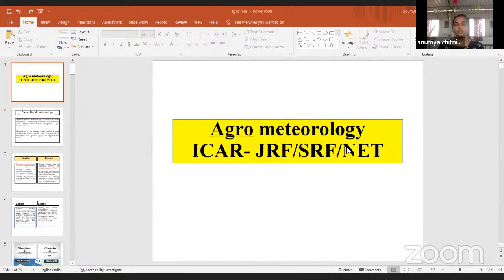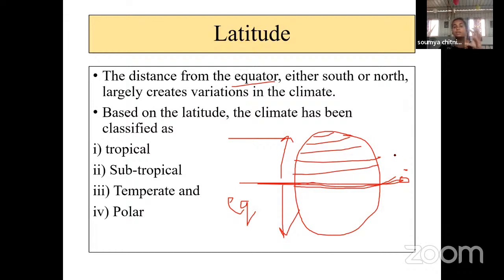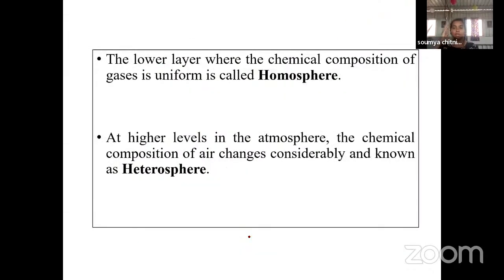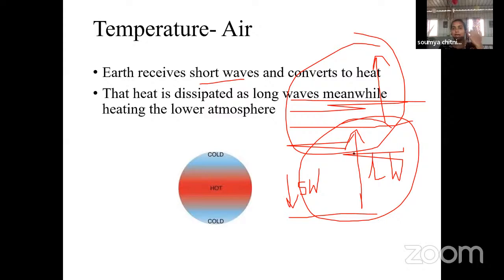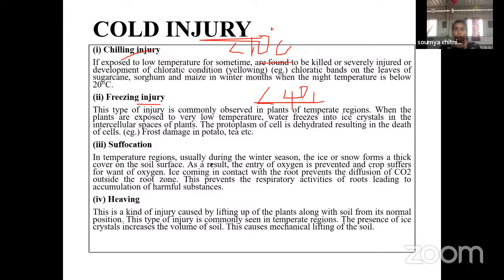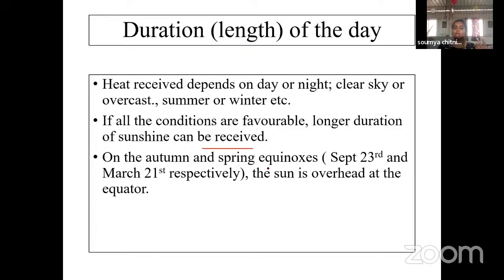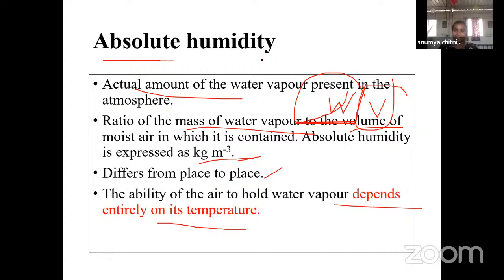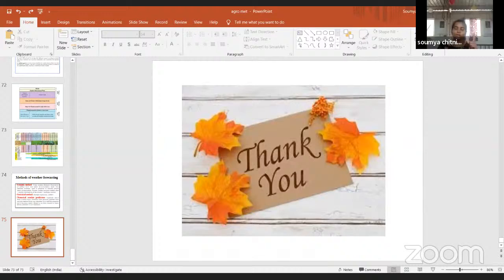Weather & Climate by Dr. Soumya Chitnis, Asstt. Prof., BEST Innovation University, Anantpur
Agronomy: Weather and Climate - by Dr. Soumya Chitnis, Assistant Professor of Agronomy, BEST Innovation University, Anantpur, Andhra Pradesh.